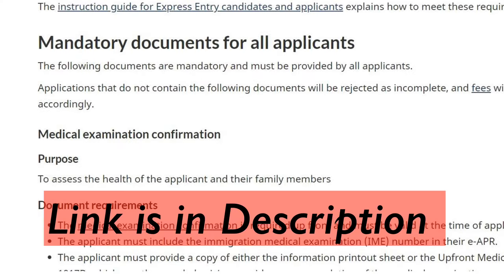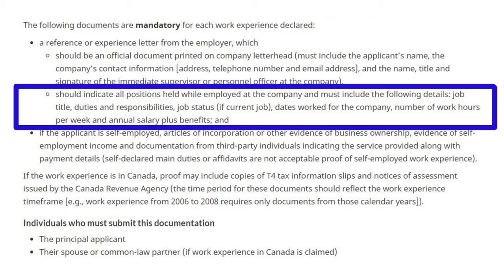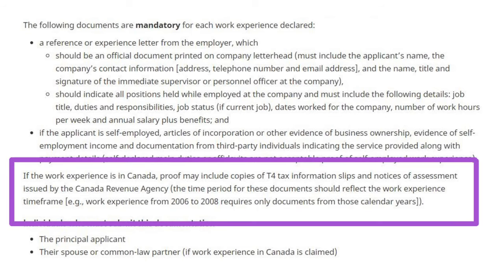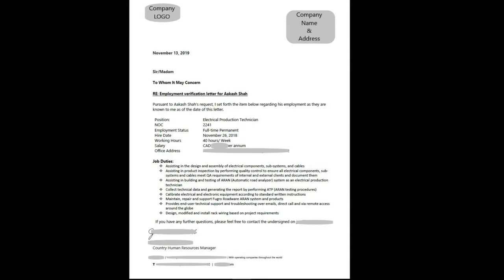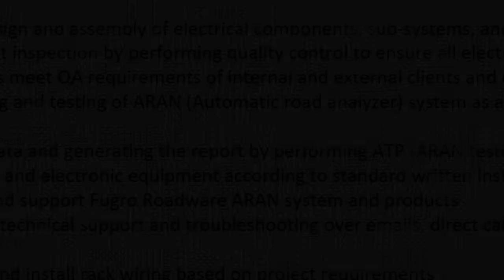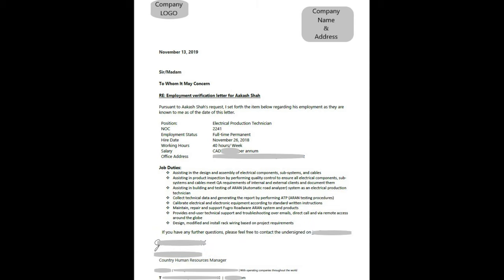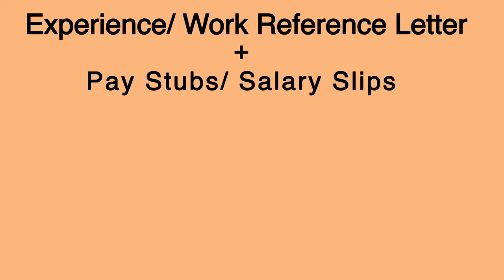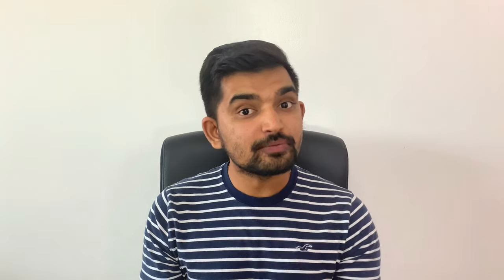Work Experience/ Reference Letter Format for Express Entry | For Overseas Applicants| Things to Know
Hello People,
If you ever get confused about what kind of Experience letter you should be getting for Express Entry, This video is for you.
If you are an overseas applicant, You might want to see this for sure.

Question regarding the process, ask me here in Comment. Try my best to respond ASAP.

The pieces of information that I share is completely based on my knowledge.